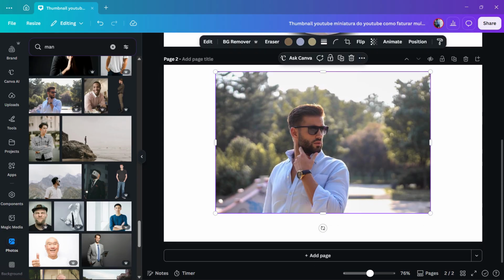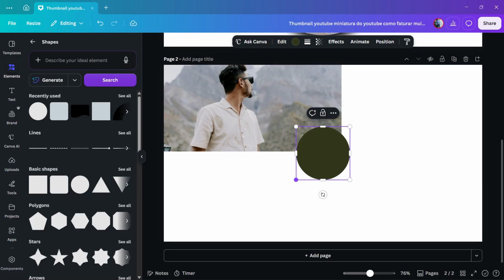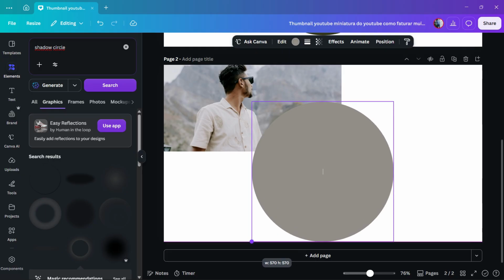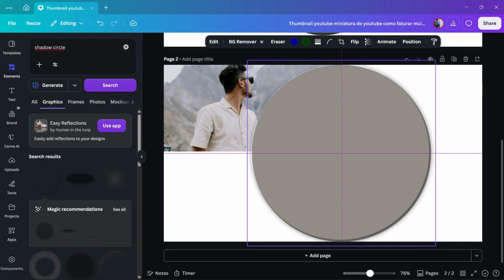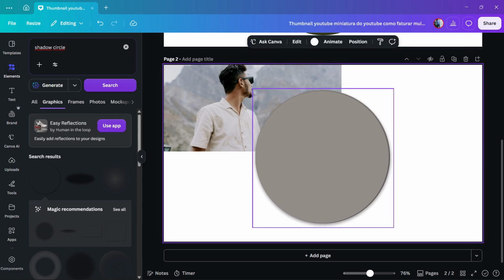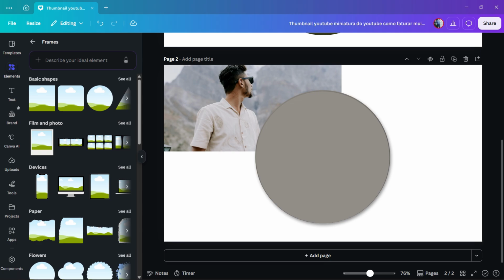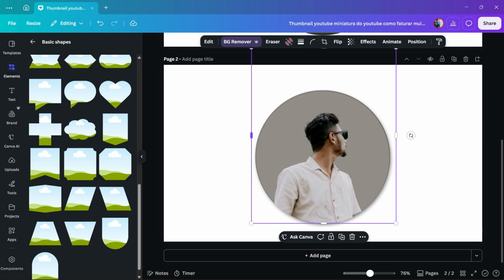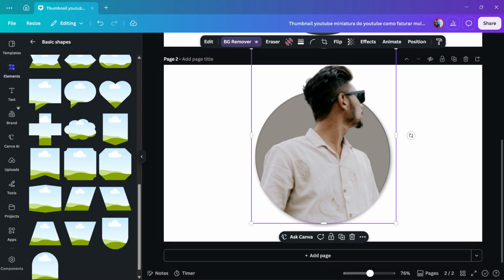Trick on Canva to Create Best Photos Frames 🎨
🎨 Want to create professional photo frames in Canva without complicated editing? In this tutorial, you will discover a simple Canva frame trick that can instantly make your photos, social media posts, thumbnails, and creative designs look more polished.

Canva frames let you place photos inside circles, letters, shapes, devices, creative layouts, and other visual elements. Once you know how to find and use the right frames, you can build eye catching designs in just a few clicks.

🔥 In this Canva tutorial, you will learn:

✅ How to find the best photo frames in Canva
✅ How to place a photo inside a Canva frame
✅ How to crop and reposition images inside frames
✅ How to discover hidden Canva frames
✅ How to combine frames, shapes, and design elements
✅ How to create custom photo frame layouts
✅ How to make your Canva designs look professional

This tutorial is perfect for Canva beginners, content creators, social media managers, students, small business owners, and anyone who wants to improve their graphic design skills.

Use this Canva photo frame trick to create Instagram posts, YouTube thumbnails, Pinterest graphics, photo collages, profile pictures, presentations, posters, advertisements, and branded social media content.

If you are searching for how to use frames in Canva, how to create photo frames in Canva, Canva frame tricks, custom Canva frames, hidden Canva elements, or Canva design tips for beginners, this video will show you an easy method.

💡 After adding your photo, double click the image to adjust its position, crop, and zoom. Small changes to the framing can make the main subject stand out and improve the entire composition.

💬 What type of Canva frame do you use the most? Circles, letters, phones, Polaroids, or custom shapes? Share your favorite in the comments.